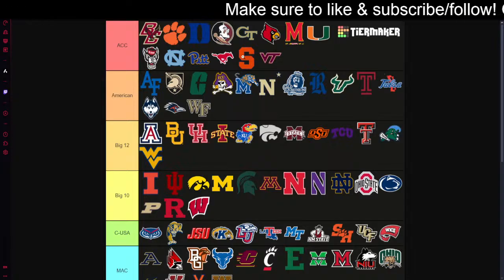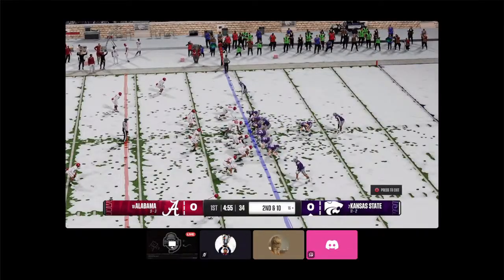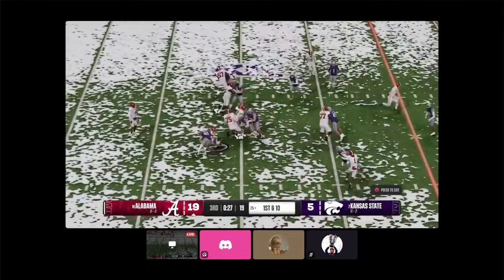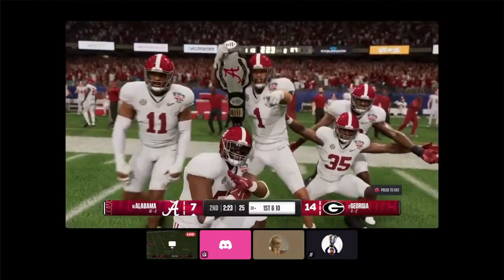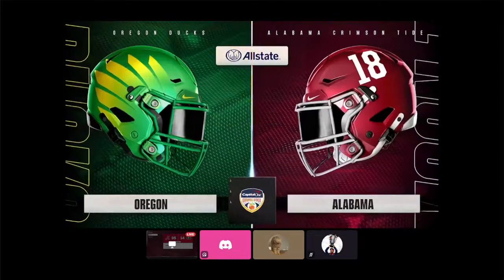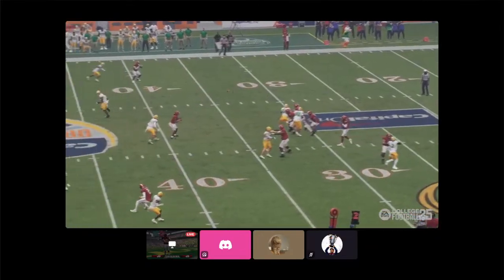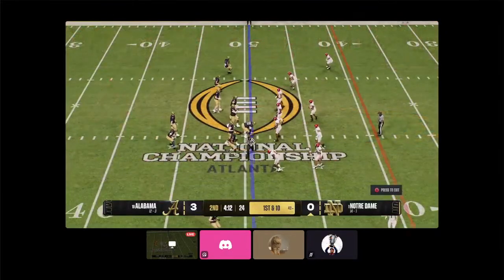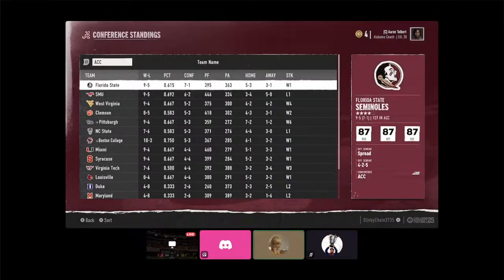CFB 25 Conference Realignment Stream